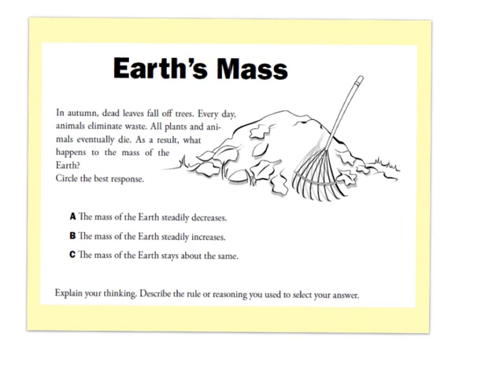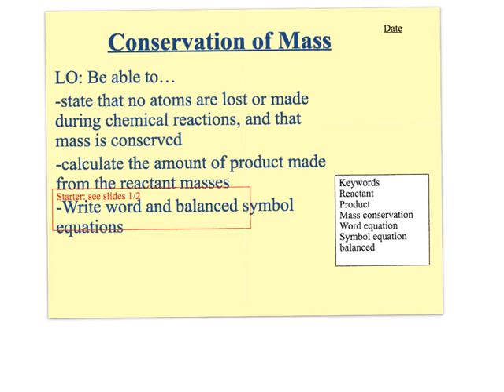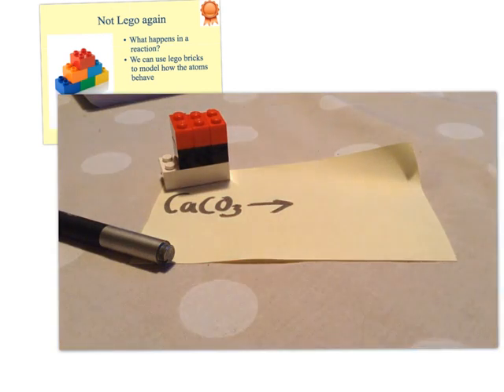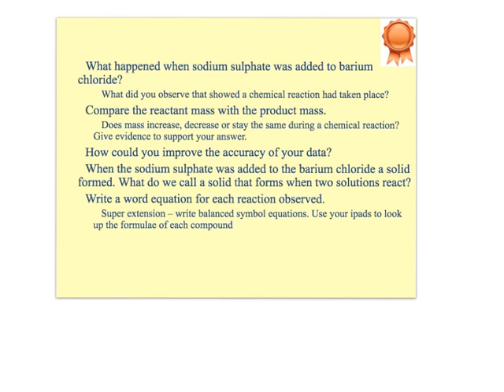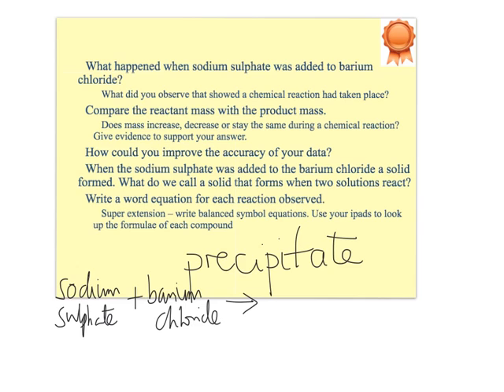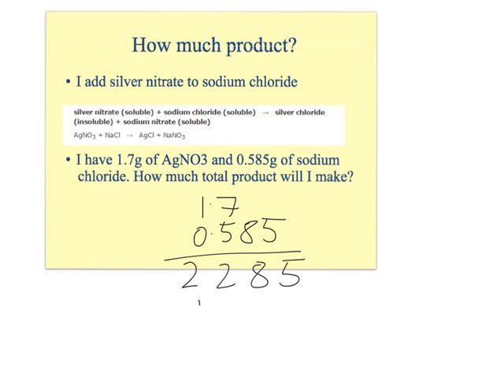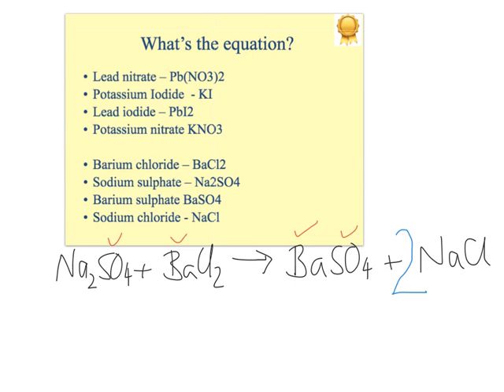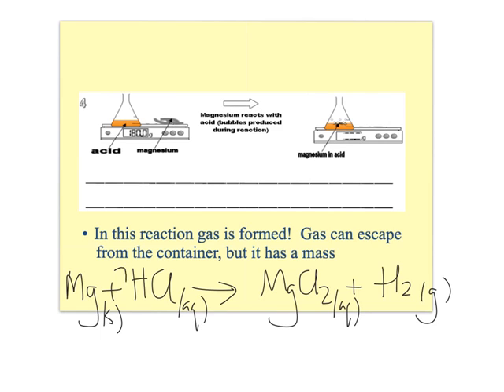quant 1 mass conservation final